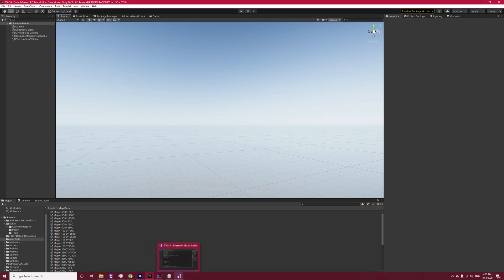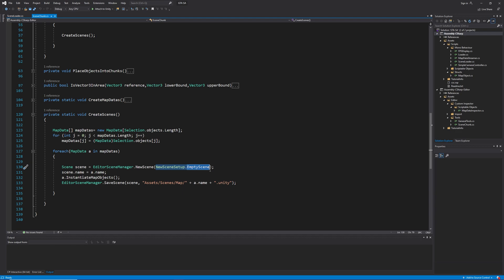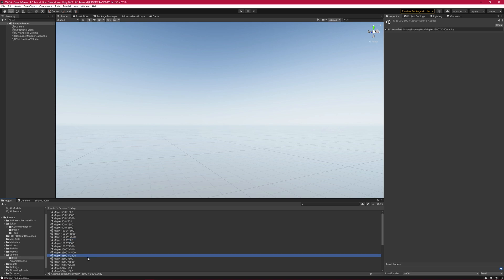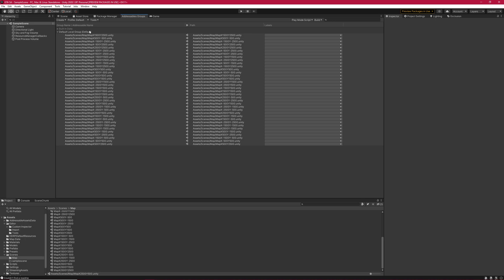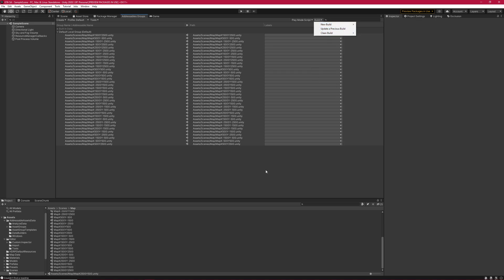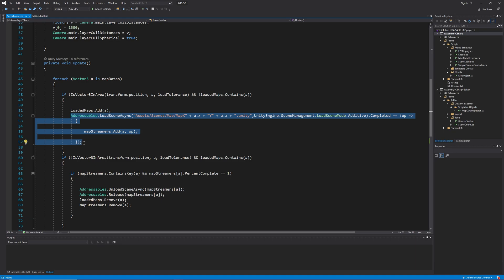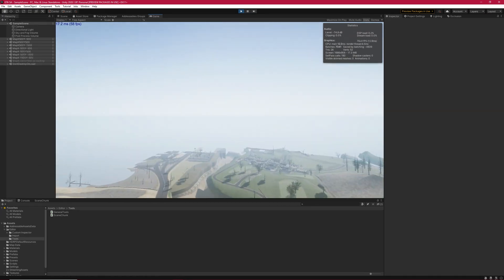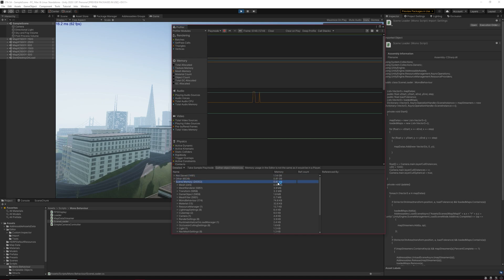Open World Streaming in Unity - Addressable Scene